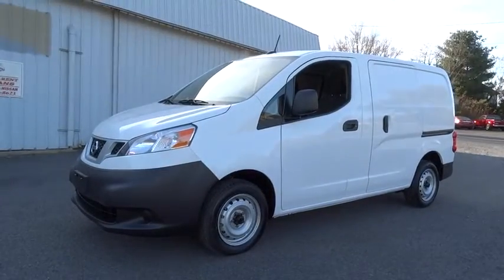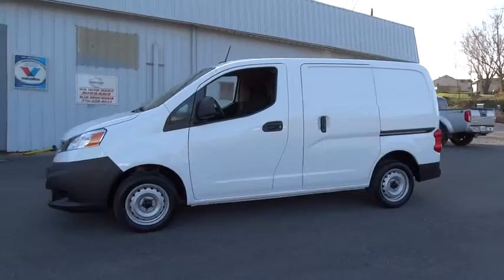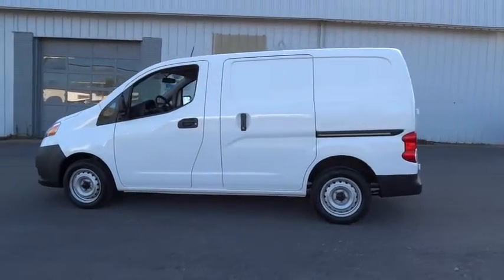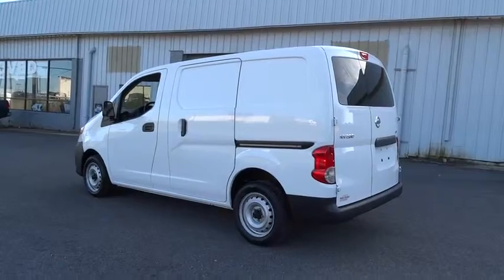2013 Nissan NV200 Mount Airy NC, Bristol TN, Bluefield WV, Christainsburg VA, Roanoke VA 2990A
2013 Nissan NV200
Blue Ridge Nissan: Servicing Mount Airy NC, Bristol TN, Bluefield WV, Christainsburg VA, and Roanoke VA.

Blue Ridge Nissan
1405 East Main Street
Wytheville VA 24382

[F02] BACK DOOR GLASS PKG  -inc: back door privacy glass  rearview mirror  rear window defroster,[U01] TECHNOLOGY PKG  -inc: rearview camera  Bluetooth  XM satellite radio  MP3 capability  USB input  NissanConnect navigation system  5.8 display  voice recognition  XM NavTraffic  NavWeather  Google POI  Google Send-to-Car  Pandora capability  hands-free text,Front Wheel Drive,Power Steering,Front Disc/Rear Drum Brakes,Steel Wheels,Tires - Front All-Season,Tires - Rear All-Season,Heated Mirrors,Power Mirror(s),Intermittent Wipers,Variable Speed Intermittent Wipers,Third Passenger Door,Fourth Passenger Door,AM/FM Stereo,CD Player,Auxiliary Audio Input,Cloth Seats,Vinyl Seats,Bucket Seats,Driver Adjustable Lumbar,Trip Computer,Power Door Locks,Power Windows,Keyless Entry,Cruise Control,Engine Immobilizer,A/C,Power Outlet,ABS,Traction Control,Stability Control,Daytime Running Lights,Driver Air Bag,Passenger Air Bag,Passenger Air Bag Sensor,Front Side Air Bag,Front Head Air Bag,Tire Pressure Monitor